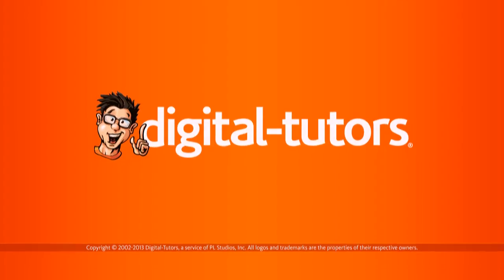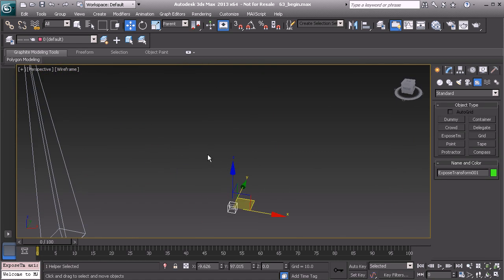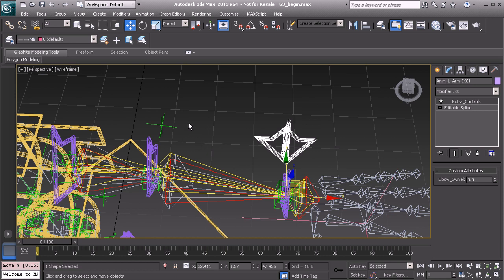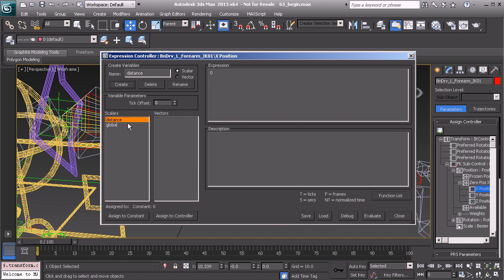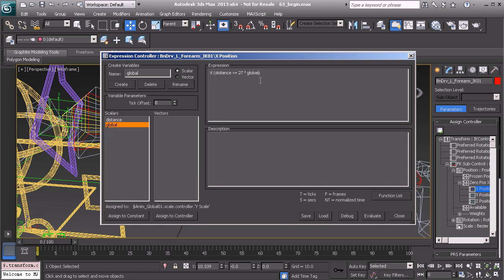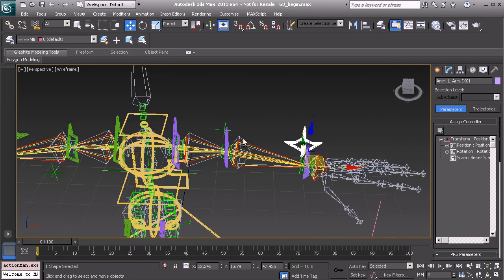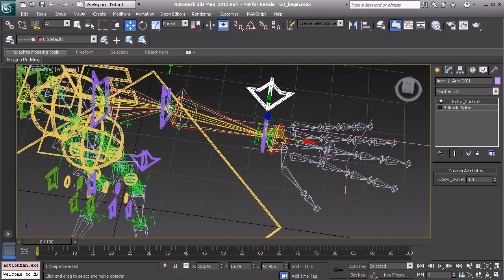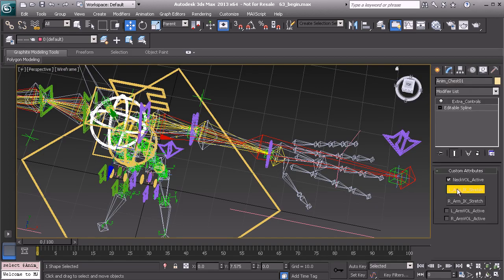63 Advanced Character Rigging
Rigging the IK arms to stretchy